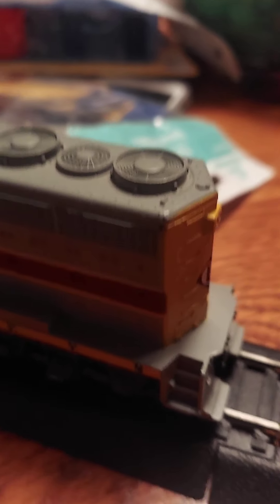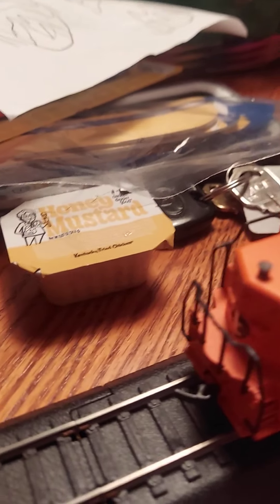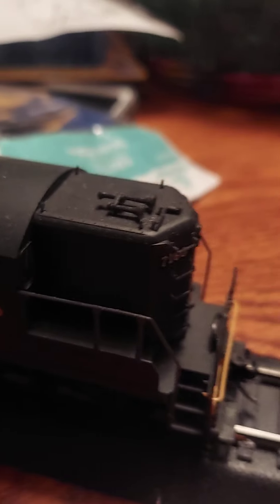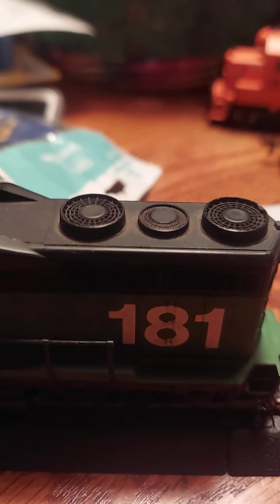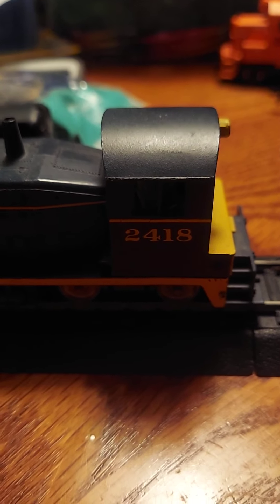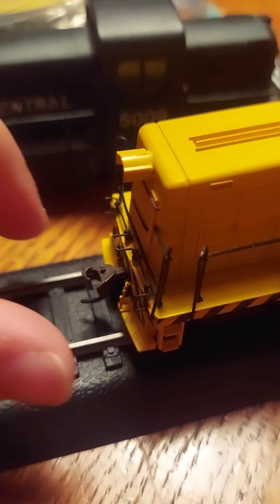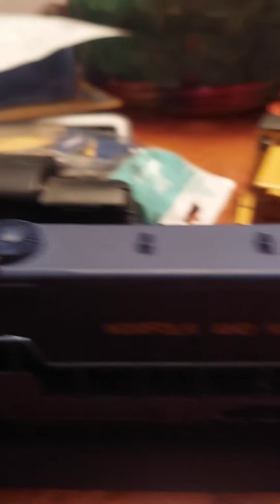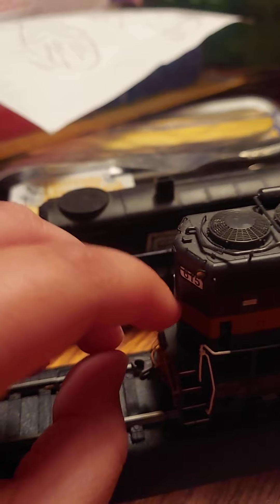10 of my 22 ho scale locomotives